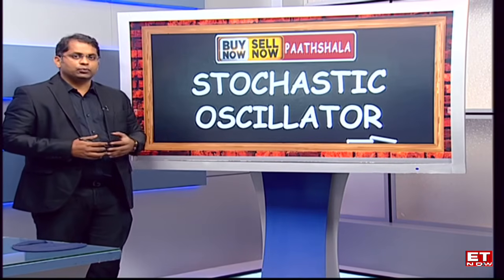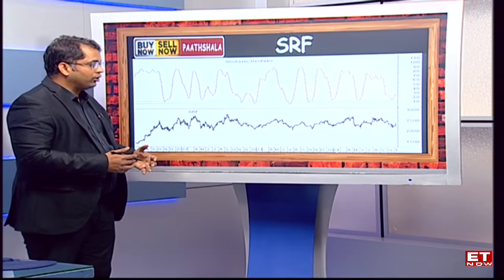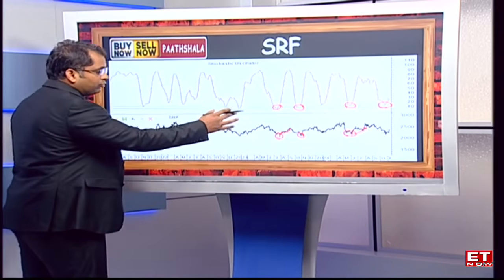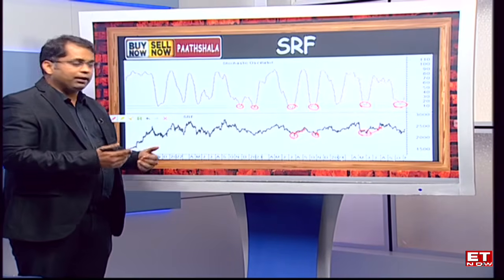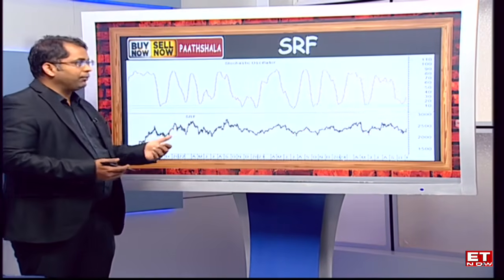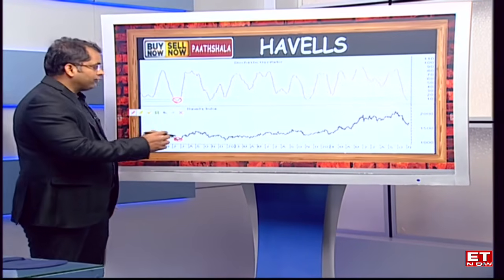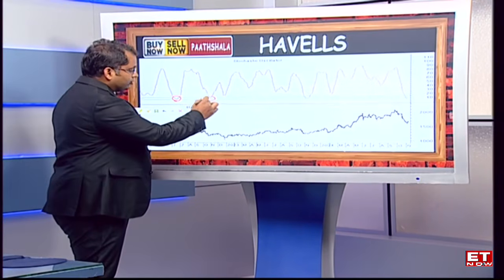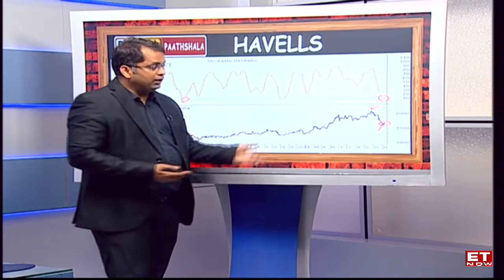BNSN Paathshala | Stochastic Oscillator | Kunal Bothra Explains Using SRF & Havells | ET Now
Listen in to take a look at your weekly masterclass on simplifying complex technicals.